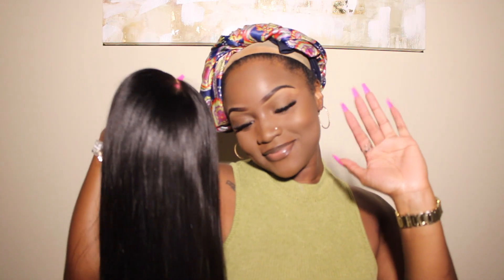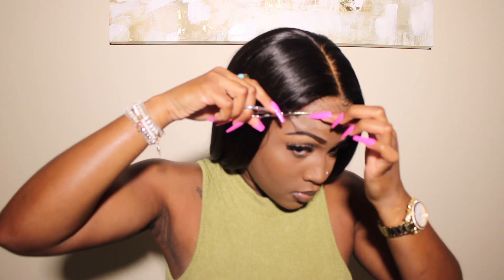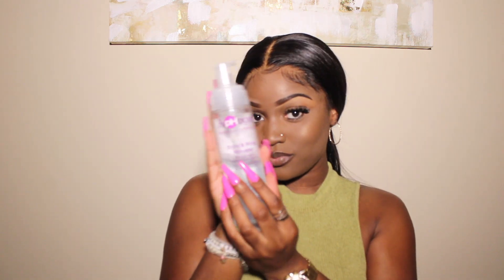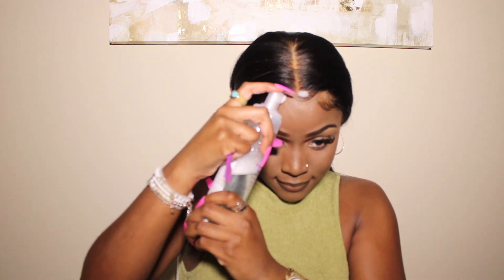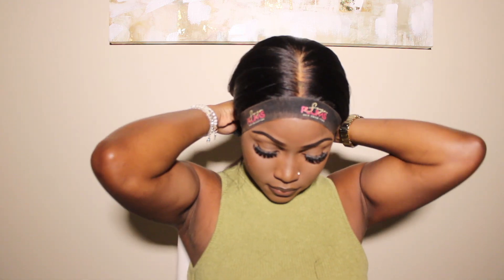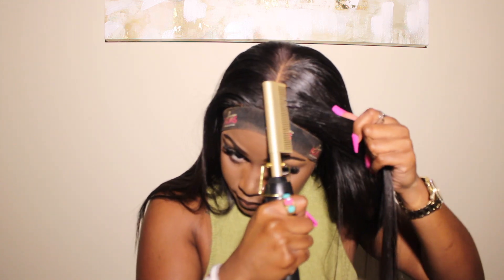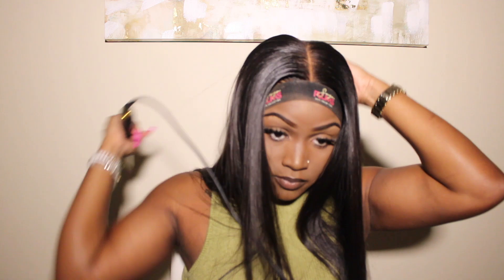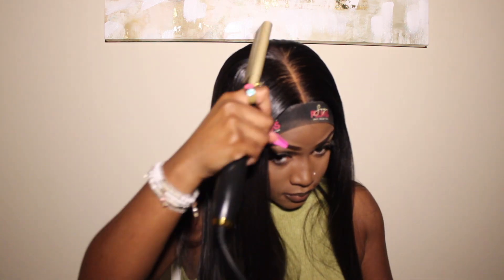Is This Hair WORTH IT? 😍 10 Minute Quick Install Ft Sugaplums Hair Collection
Hey y'all😍  Watch me install this raw closure wig from Sugaplums Hair Collection - love y'all! xo

AGE: 25
ZODIAC SIGN: Sagittarius (November 30th)